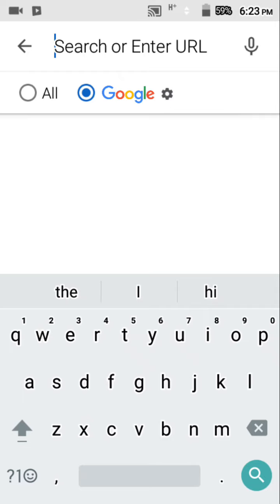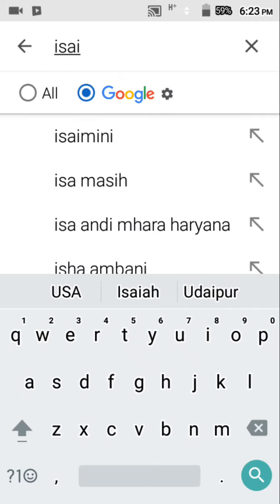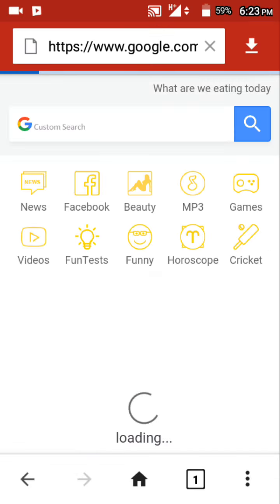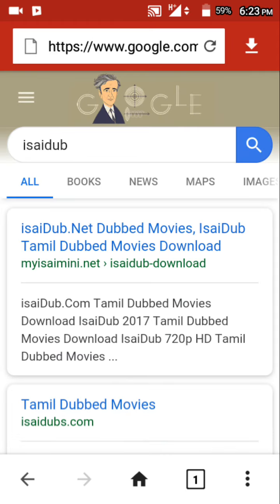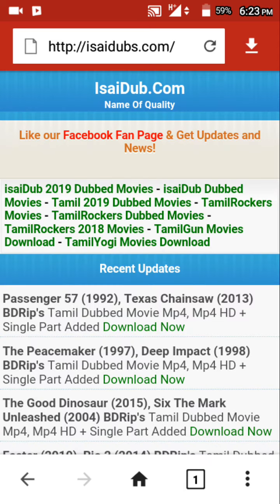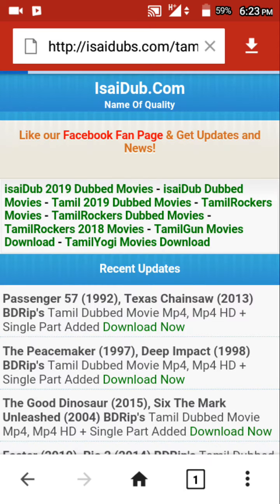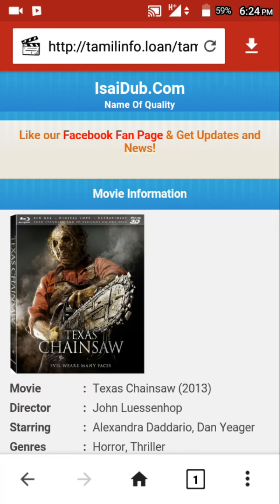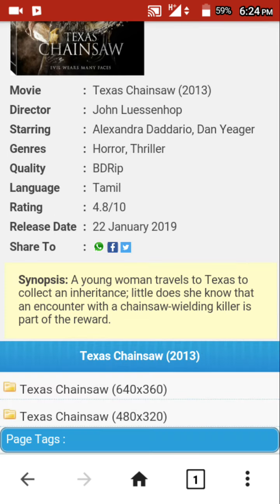Best apps for apk Android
👉what 's app Join the group join now...